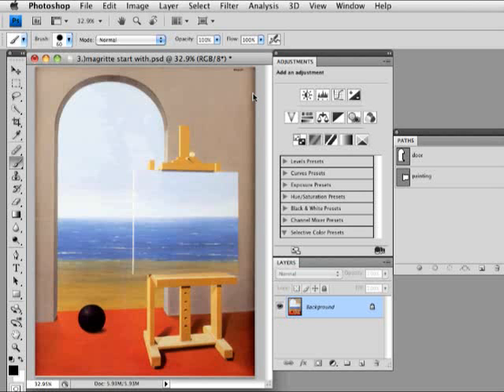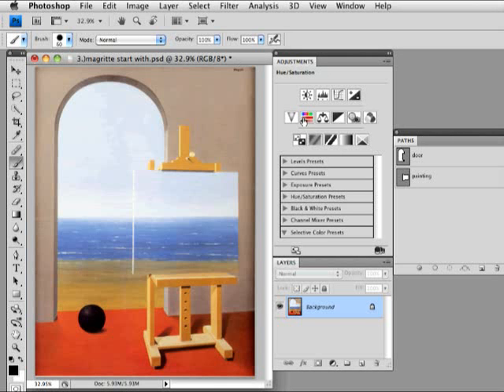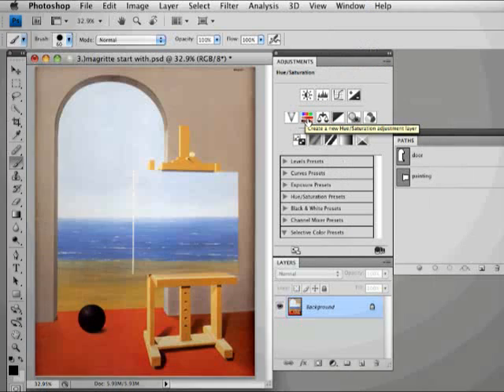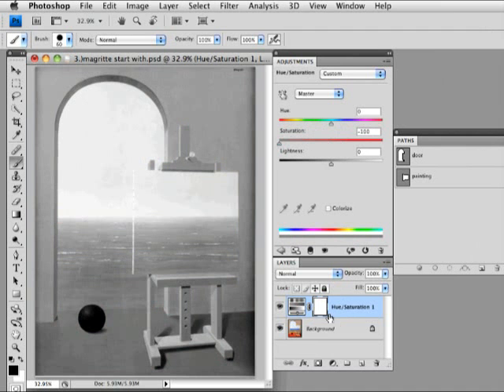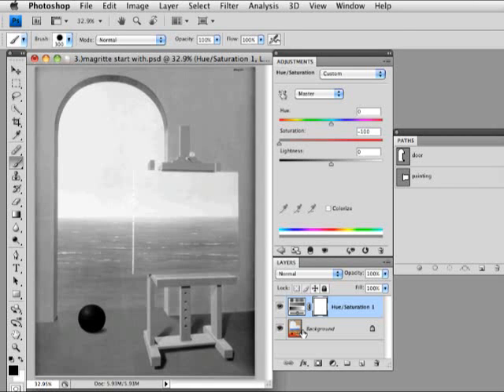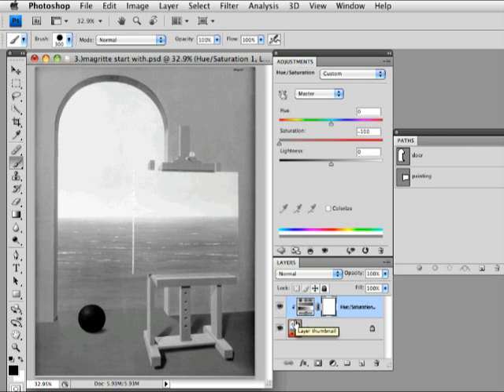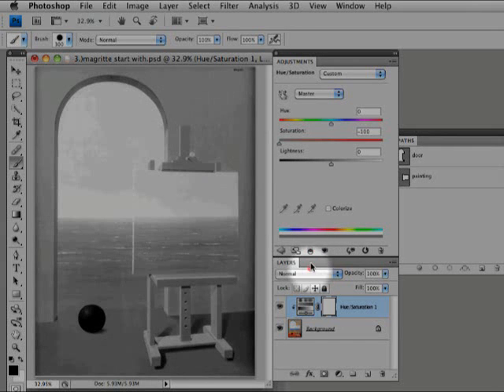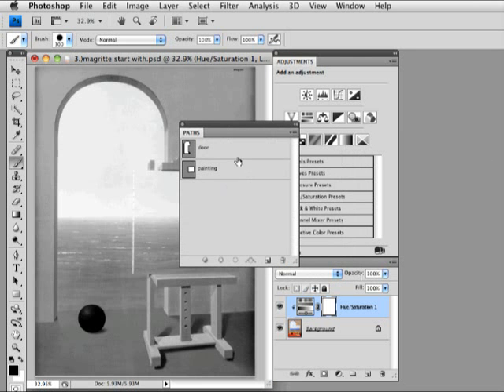Desaturate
Desaturate using adjustment layers